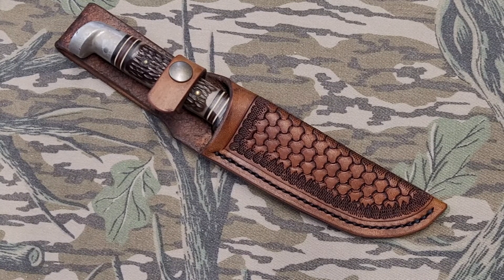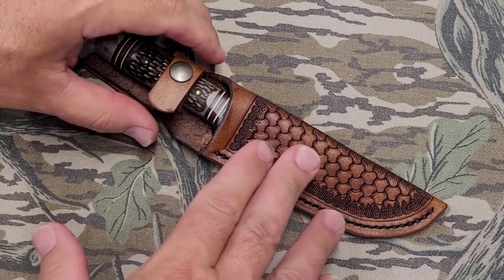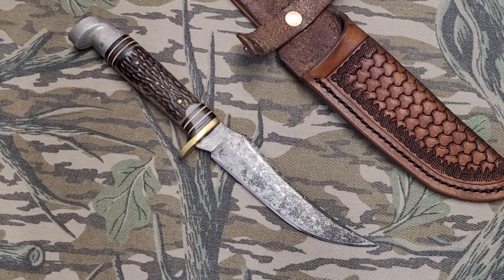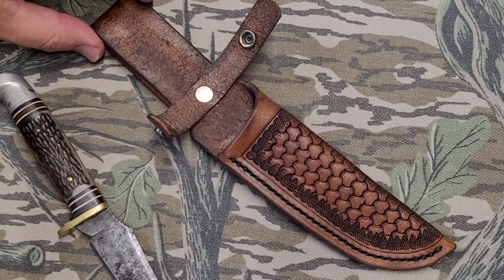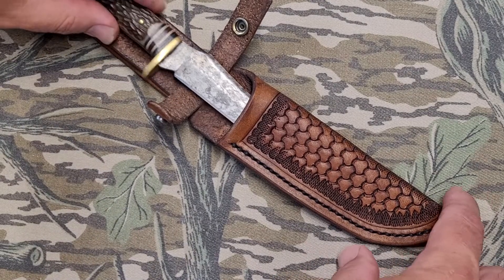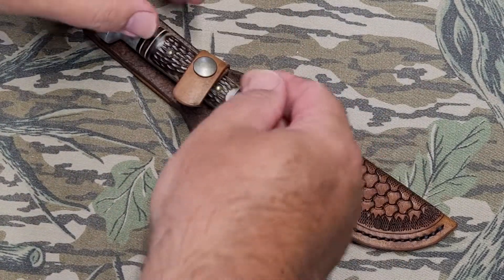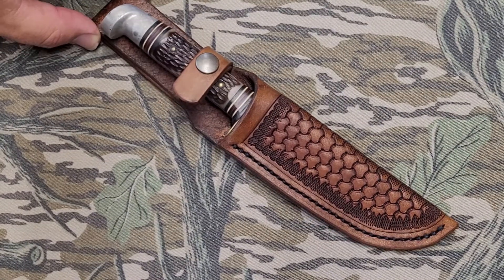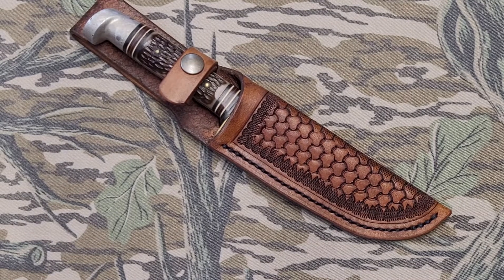Hunting Knife Sheath For My Friend Tom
Fixed blade Western knife.